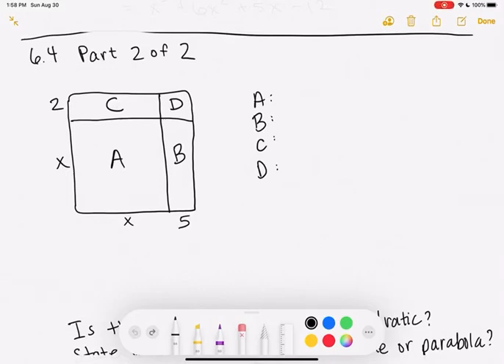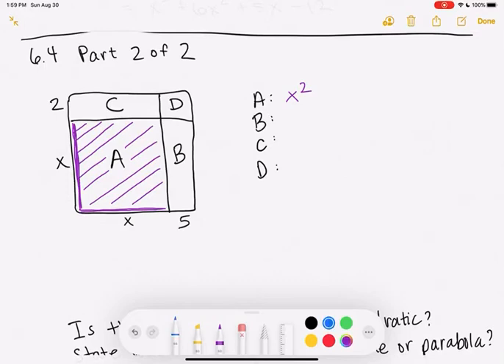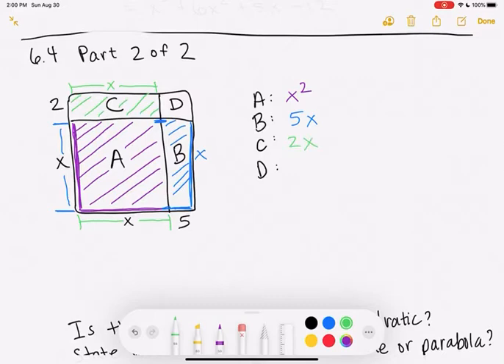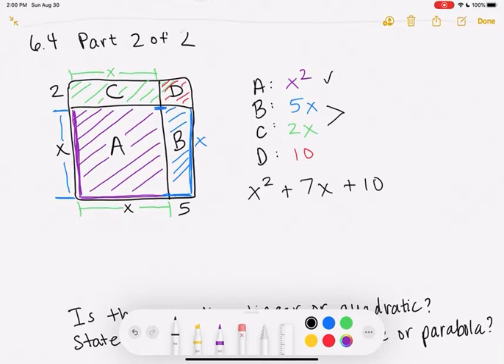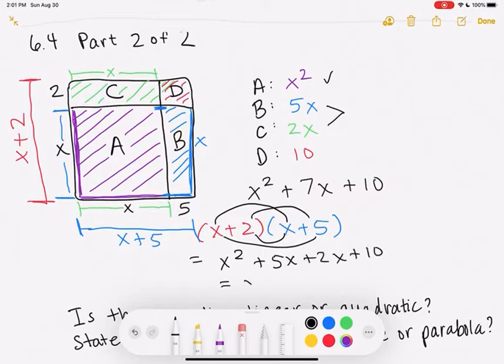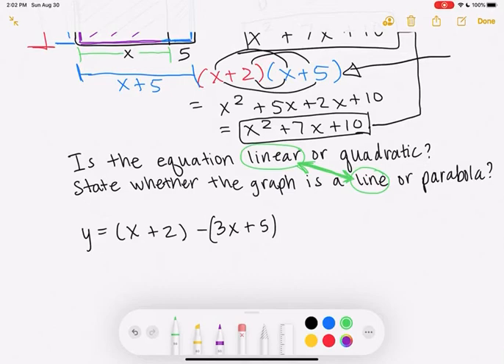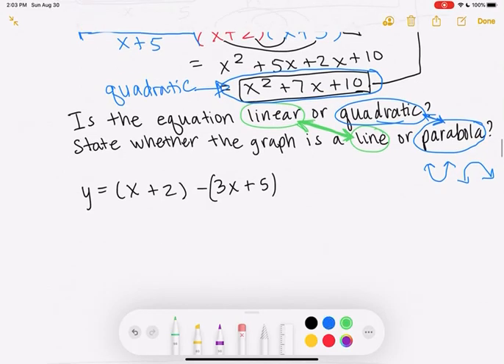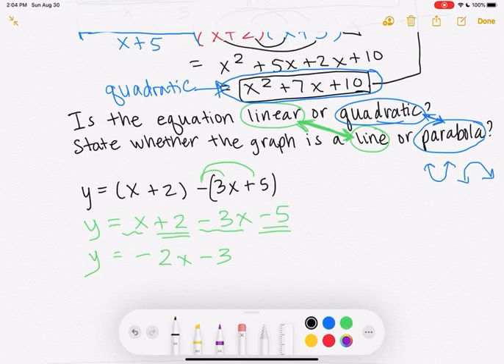6.4 part 2 of 2 multiply polynomials